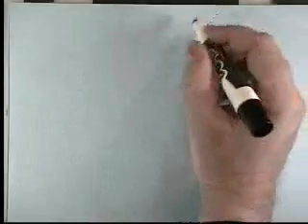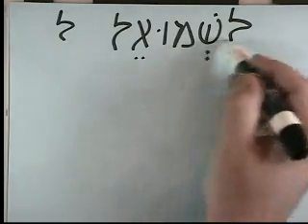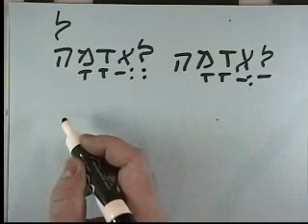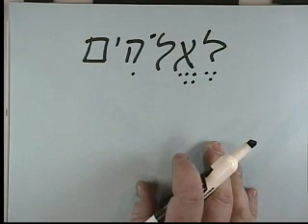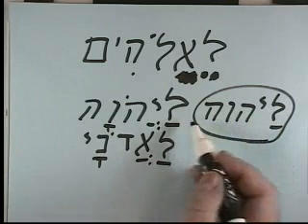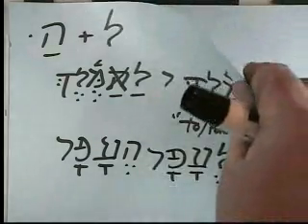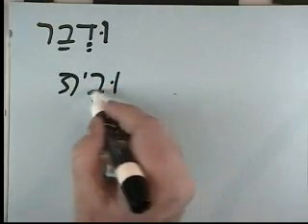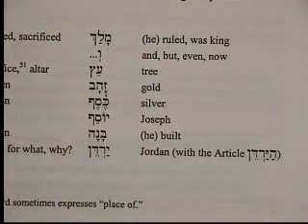Hebrew I - Chapter 8